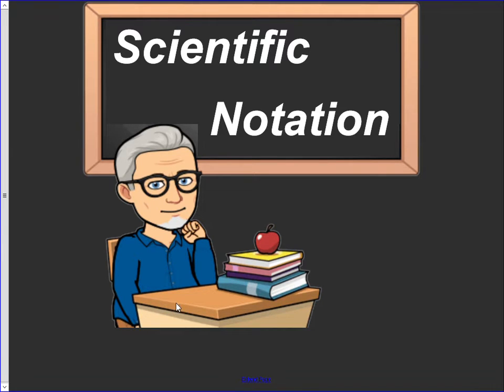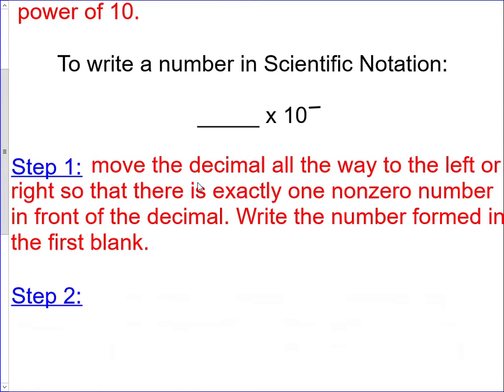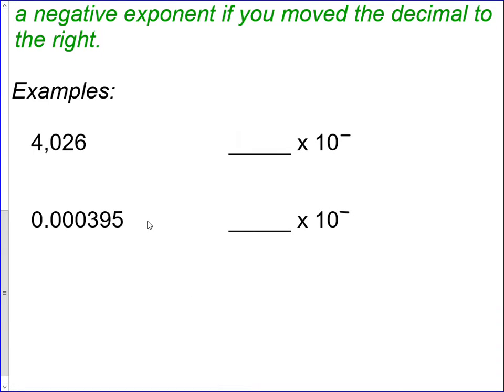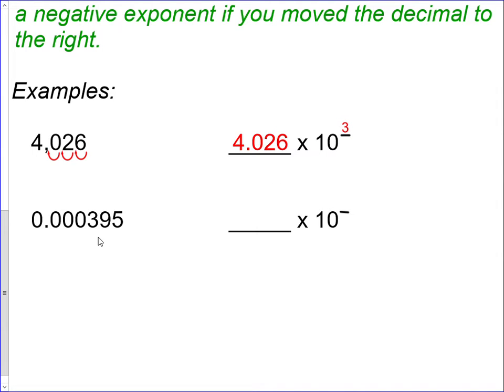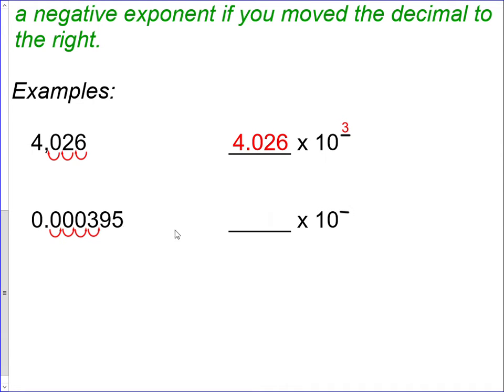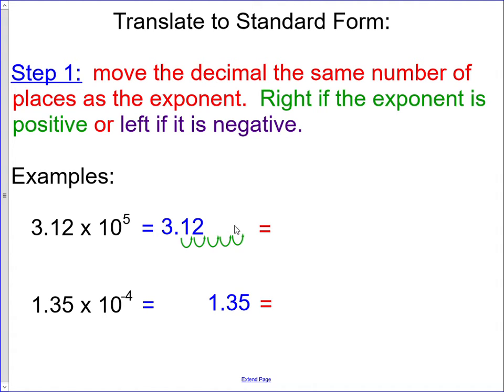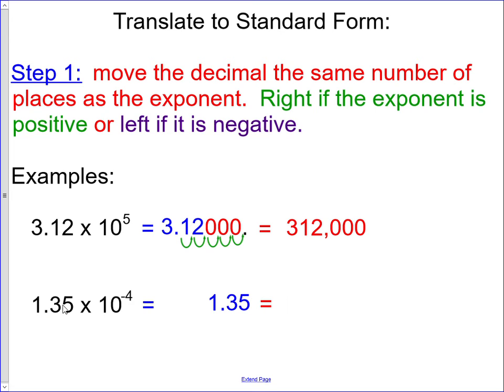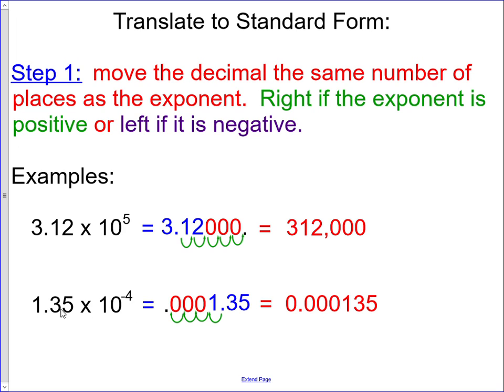Scientific Notation Convert and Write